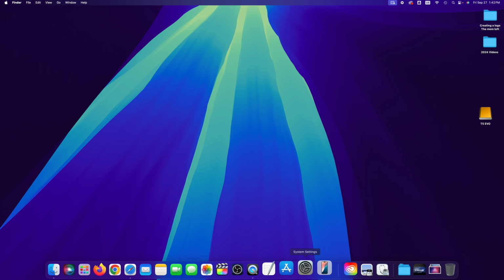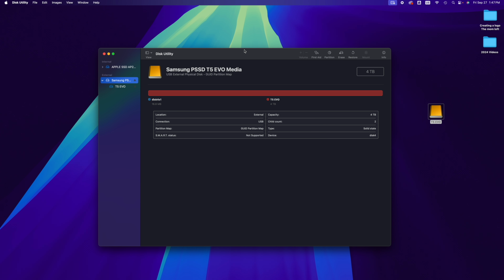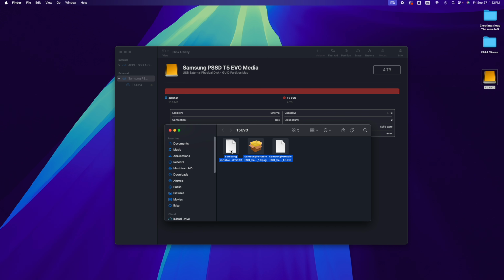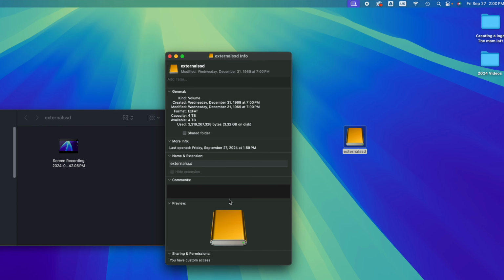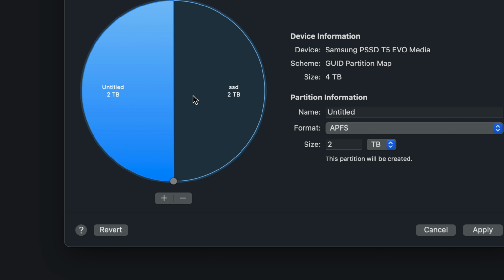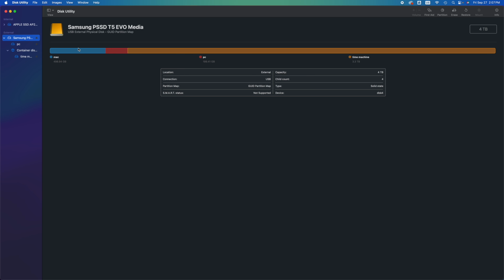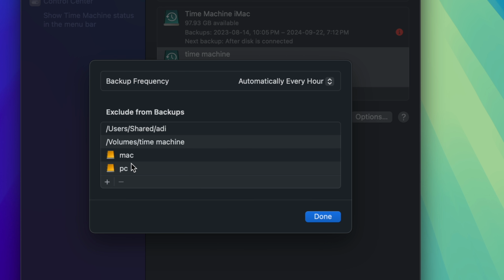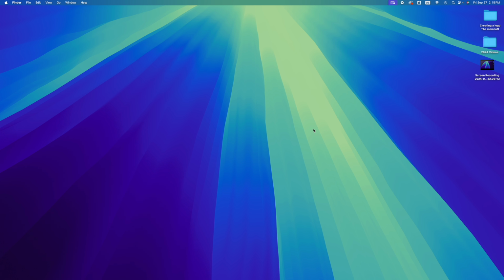External Solid State Drive Set Up Guide for iMac in 2025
apple iMac External SSD Setup Manual 2025 | Setup Guide